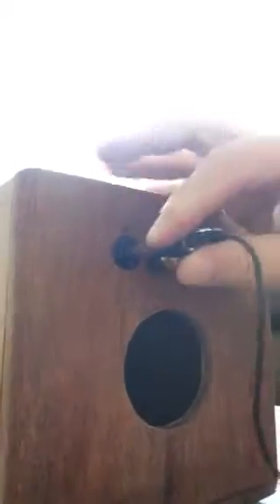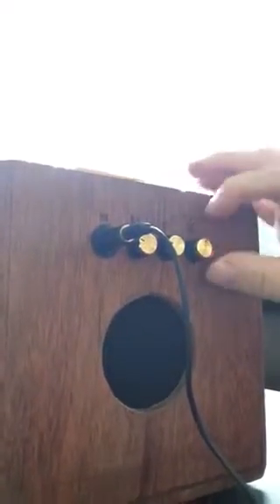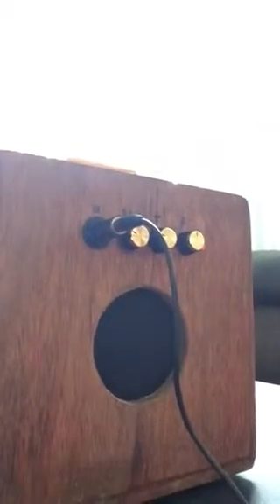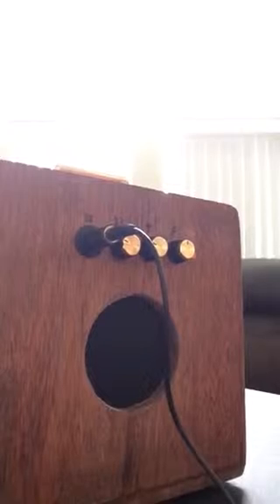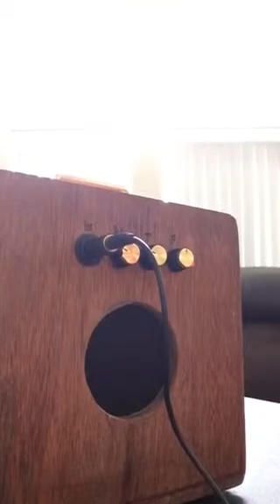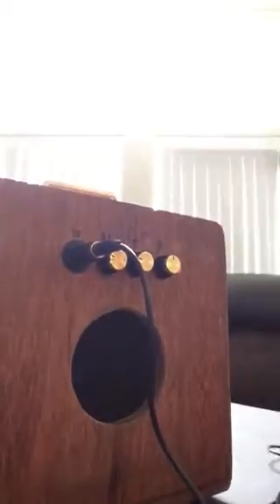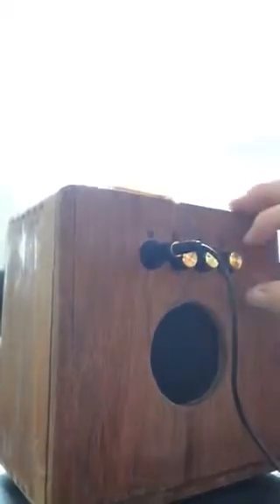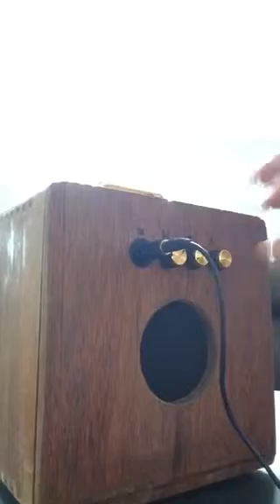Acid Cigar Box Amplifier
3 watt Cigar Box amplifier. 9V battery powered, volume, tone, and a overdrive setting for a great sound. You can play your MP3 player through it or hook up your cigar box guitar.